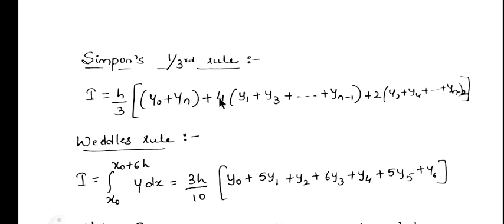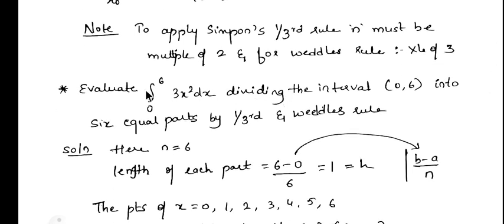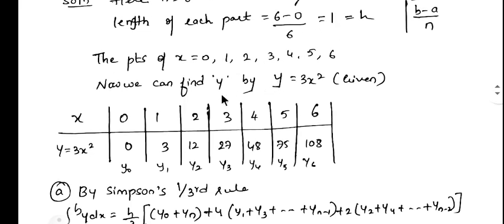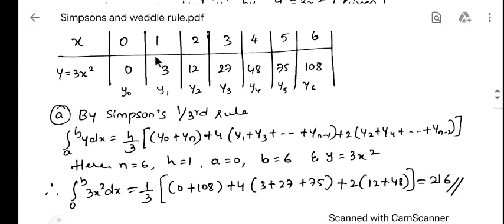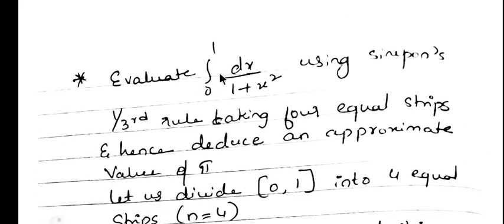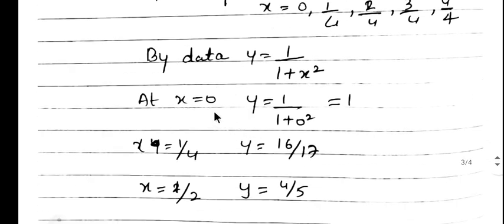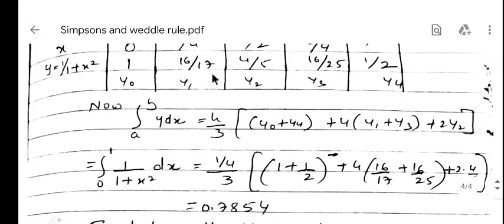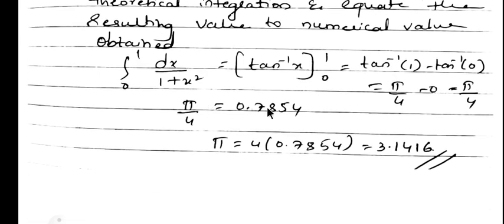Simpson's & Weddle Rule/RHKatti/DiplomaMaths2/VTU/Lecture 5/Maths